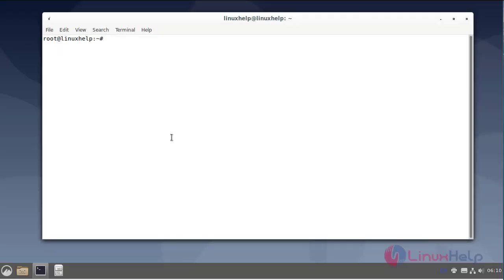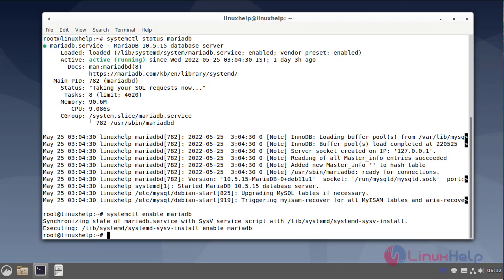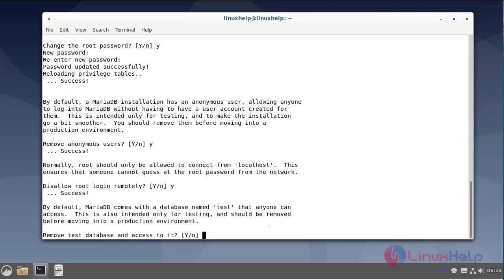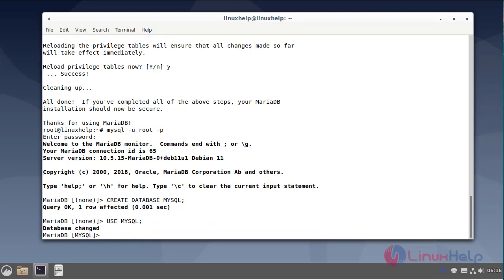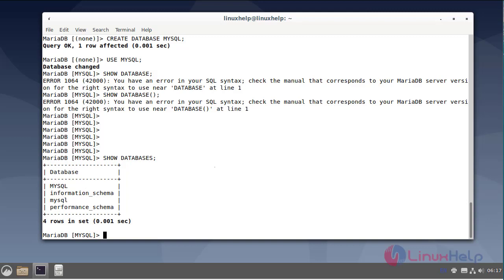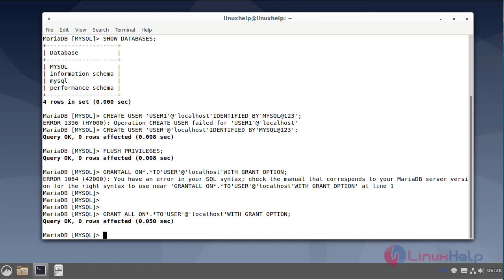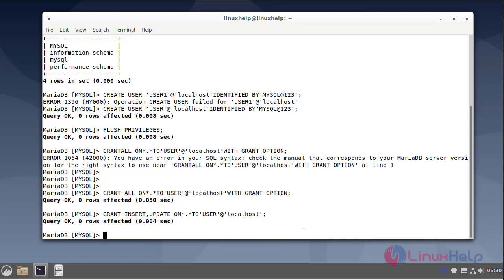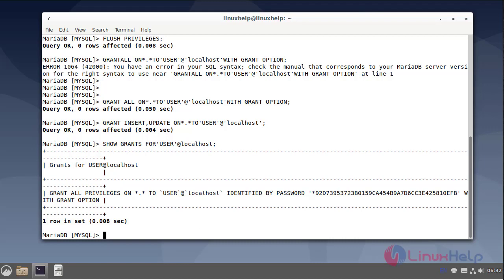How to install and configure MariaDB on Debian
One of the most common tasks when administering a database is to oversee access and permissions. MariaDB is an open-source, fully compatible, relational database management system (RDBMS). The MariaDB client makes it easy to add new users and grant them different degrees of privileges.